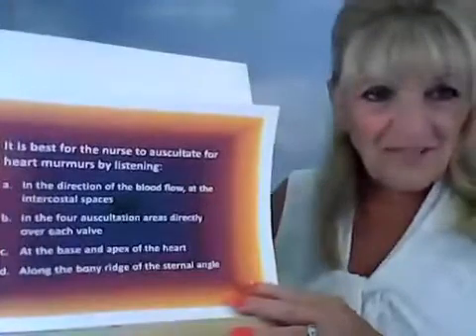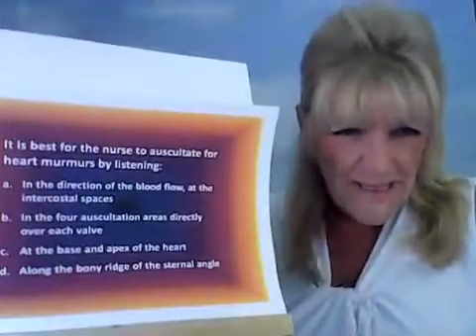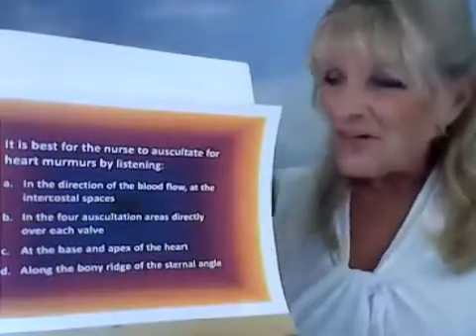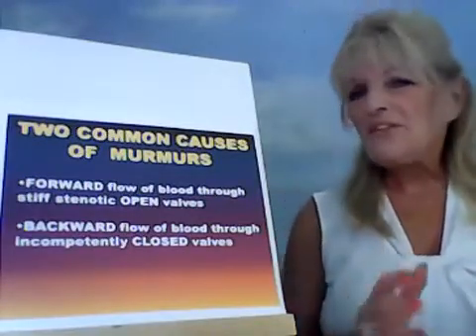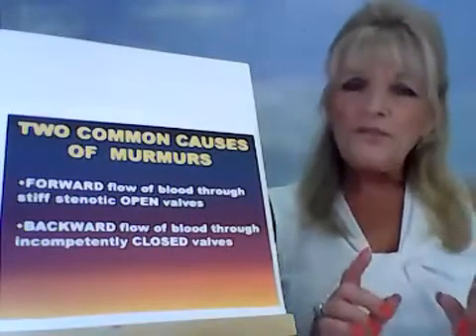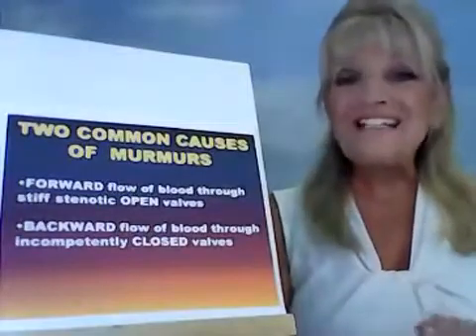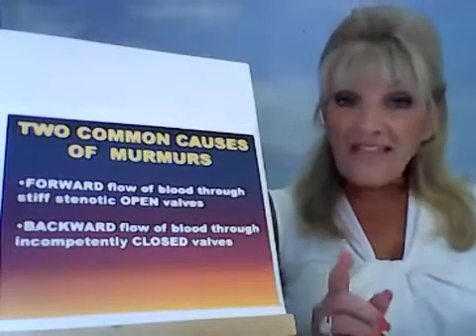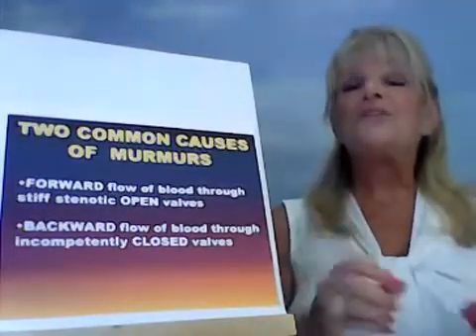Tutorial on Auscultating Heart Murmurs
This is a brief review of heart murmurs in response to this question from my CCRN Exam Review Book I posed to nurses last week:

It is best for the nurse to auscultate for heart murmurs by listening:
a. in the direction of blood flow at the intercostal spaces
b. in the four auscultation areas directly over each valve
c. at the base and apex of the heart
d. along the bony ridge of the sternal angle

For more review questions like these, like @GreatNurses on Facebook and follow @greatnursesccrnreview on Instagram for Questions of the Week. To get a copy of any of my CCRN review materials,